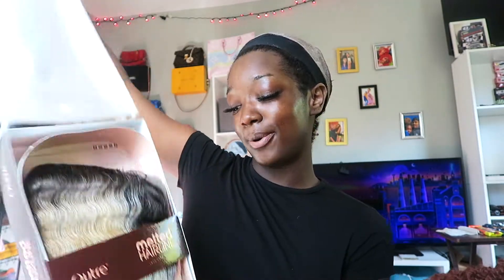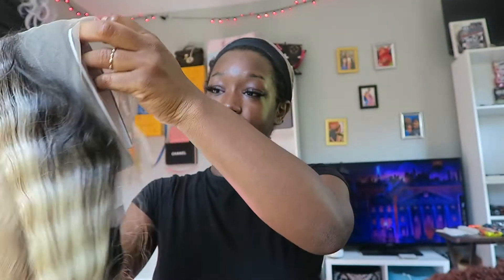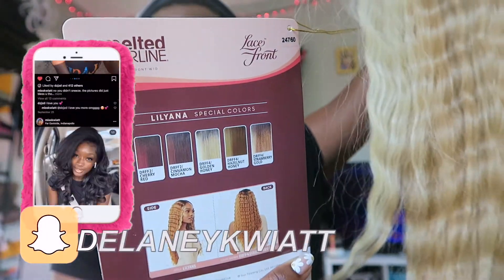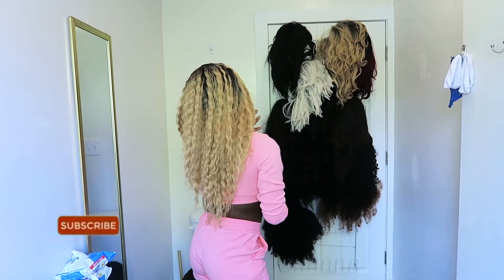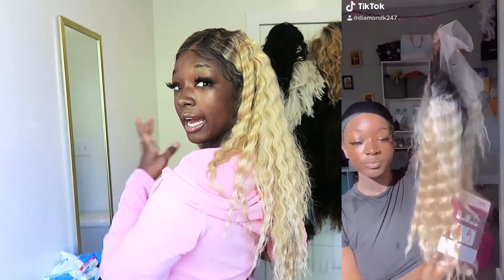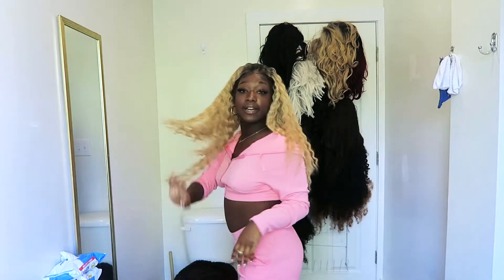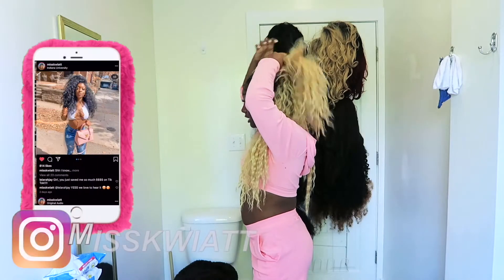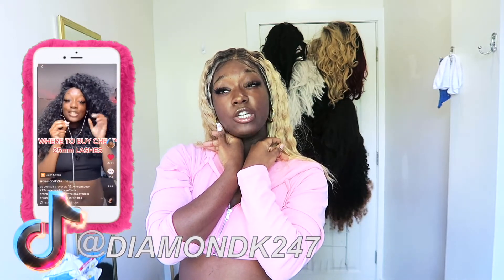$38 OMBRE BLONDE CRIMPED LACE FRONT WIG! Outre Melted Hairline HD Lace Front Wig Lilyana Review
Heyyy baddies today's video is another affordable wig review of the Outre Melted Hairline HD Lace Front Wig Lilyana in the color golden honey. Sam's Beauty sent me this wig and she is honestly the closest thing to human hair I have found  yet!! You will looooove her, I hope you enjoy this affordable wig review. Much love baddies.

Wig in video: Outre Melted Hairline HD Lace Front Wig Lilyana

Link to the Outre Melted Hairline HD Lace Front Wig Lilyana

💕SAMSBEAUTY SocialMedia💕_________________________

Add SamsBeauty on Snapchat:
love­_samsbeauty

         👑 18.9k baddies 👑.

👸🏾. !!!FAQ!!! 👸🏾

20 years old

I go to Indiana University and I major in Journalism with a concentration in Public Relations

How do you get your skin so clear?
Watch my skin care routine here!!!

Why do you only wear synthetic wigs?
I get bored of wigs WAYYY too fast. I stopped buying human hair wigs after I only wore a $200 wig for 2 days. That was the last straw for me.

I either use my iPhone 11 pro max or a first gen Canon G7X

KEYWORDS (pay us no mind)